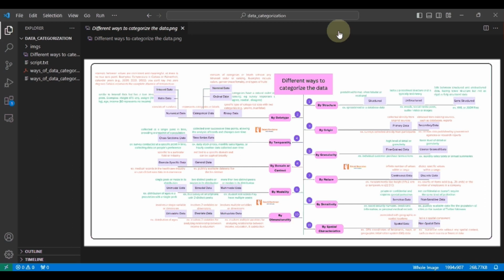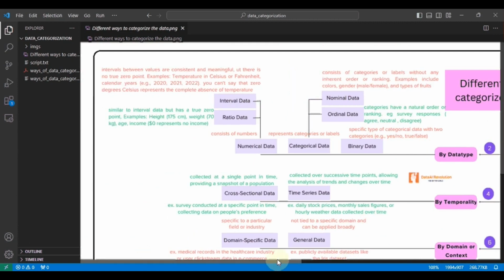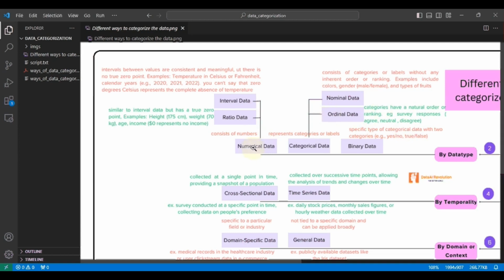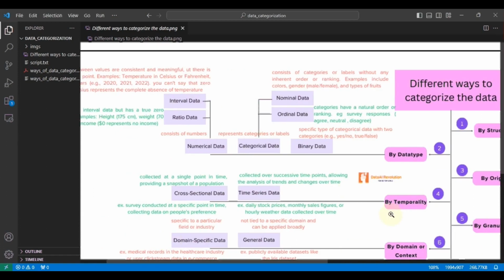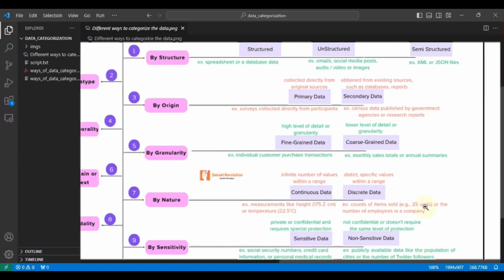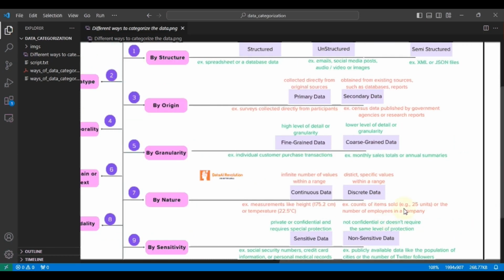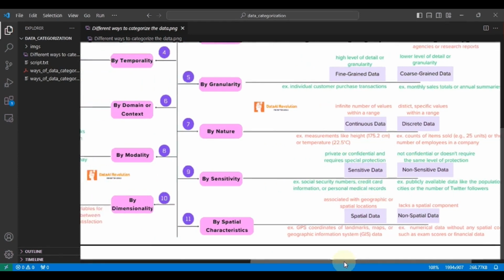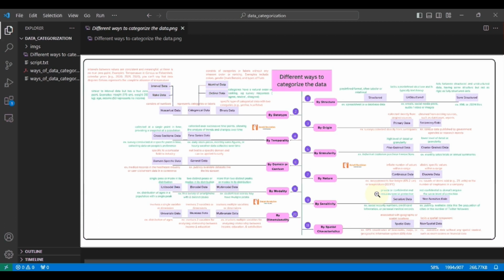Types of Data | Different ways to categorize the data | 11 Essential Data Categorization Methods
discrete vs continuous variation
discrete vs digital signal
discrete vs continuous signal
discrete vs discreet
discrete vs integrated graphics
discrete vs analog signal
data categorization
data categorization and access quiz
data categorization
data category mapping salesforce
data catalog
data categorization and access
data categories in
data category mapping
data center

primary data and secondary data
primary data and secondary data in hindi
primary data and secondary data difference
primary data and secondary data in statistics in telugu
primary data vs secondary data
primary data and secondary data class 11
primary data example
primary data collection method
primary data definition

unimodal bimodal multimodal unimodal bimodal
unimodal bimodal multimodal
time series analysis
time series analysis in statistics
time series
time series 12th commerce
time series forecasting
time series statistics
time series forecasting python
time series analysis python
time series data
time series database
python for beginners python full course
python island full movie in hindi
python code with harry
python tutorial
python for beginners in tamil
python projects
python tutorial for beginners
data analysis in hindi
data analysis and visualization
data analyst
data analytics

data science
data science full course
data scientist
data projects for beginners data projects in python
data science real time projects
data engineering projects end to end
data analysis real time projects
data science best projects
machine learning

artificial intelligence
artificial intelligence kya hai
artificial intelligence course in tamil
artificial intelligence and data science engineering
artificial intelligence and machine learning
artificial intelligence in hindi

data engineer
data engineer interview questions
data engineering course
data engineer full course
data engineering project end to end